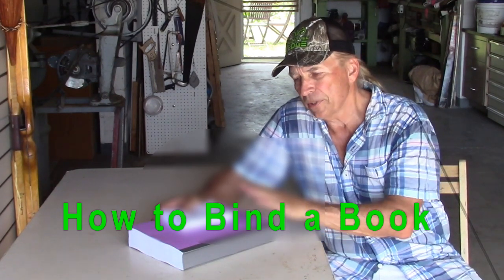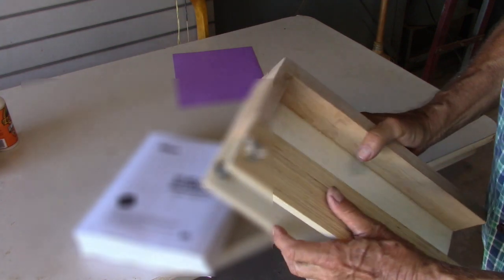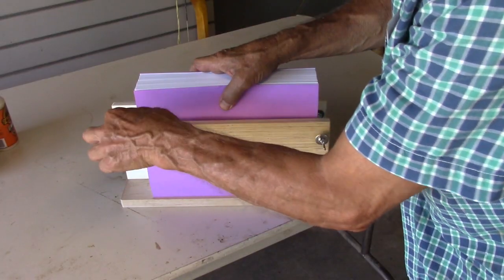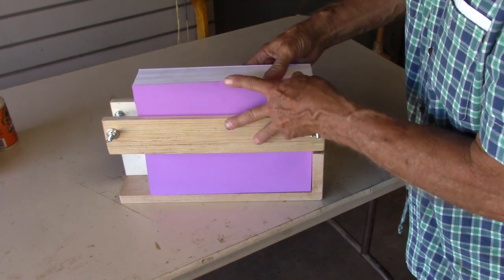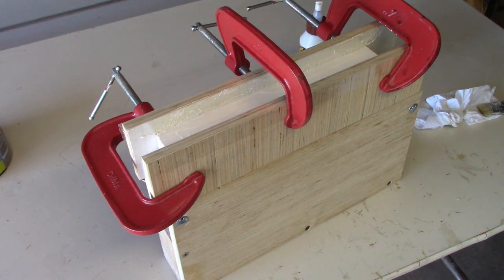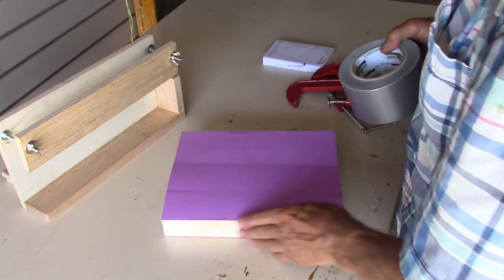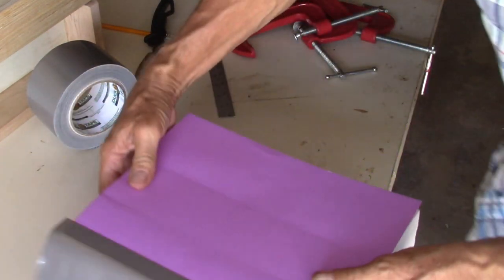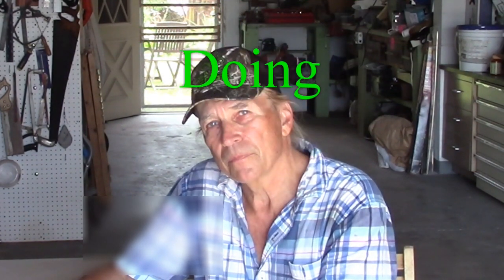DIY book binding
Let me show you how to take any stack of papers, drawings or documents and make them into your own personal book.  This is a Quick and easy method that even the kids can help and enjoy!